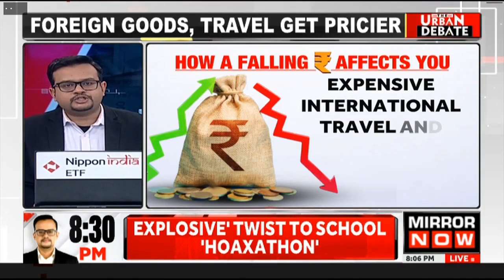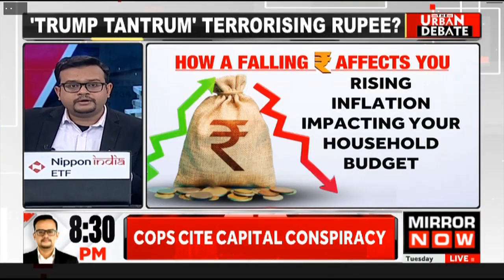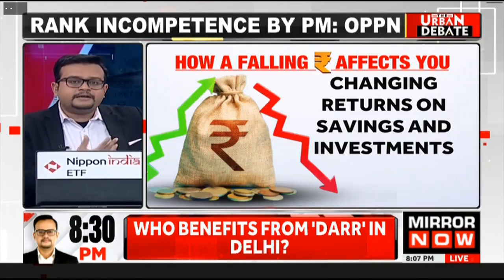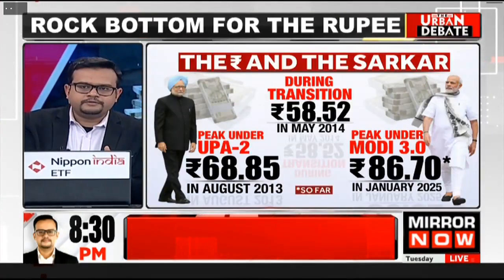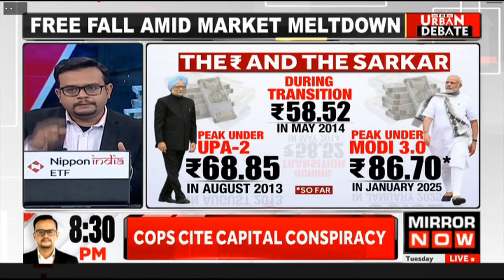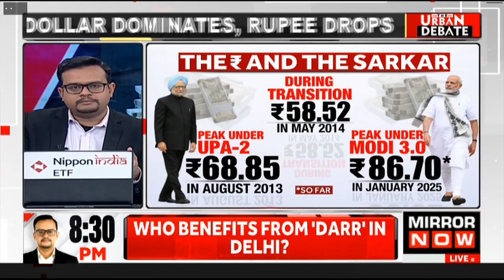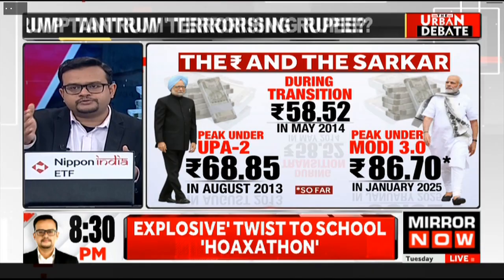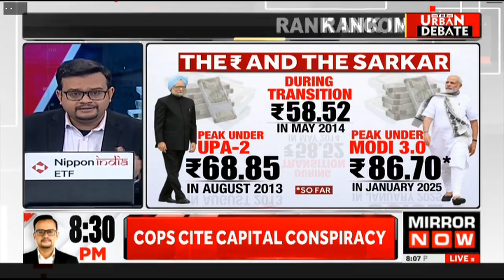Dollar Dominates, Rupee Drops: Free Fall Amid Market Meltdown; Oppn Targets Centre | Urban Debate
In today's episode of 'Urban Debate', anchor Ritangshu Bhattacharya discusses rupee's historic decline against US dollars. Congress leader Priyanka Gandhi Vadra on Saturday landed a verbal punch on BJP-led Centre as the Indian rupee hit a historic low against the US dollar. TThe rupee fell 18 paise on Friday, breaching the 86-mark for the first time and settling at 86.04 against the dollar.
 A widening trade deficit and inflation fears add to the pressure. The trend has sparked public concern, with "Abki baar, 100 paar" gaining traction online. The RBI may step in to stabilize the situation. Political Analyst Manish Barriarr says, Indian economy is doing much better than other countries. 'It's all about who you compare yourself with': Madhavan Narayanan, Sr Journalist & Economist.